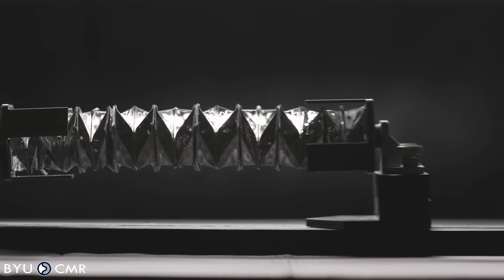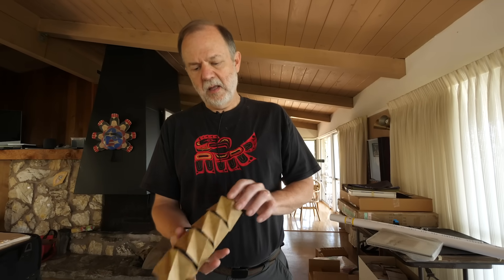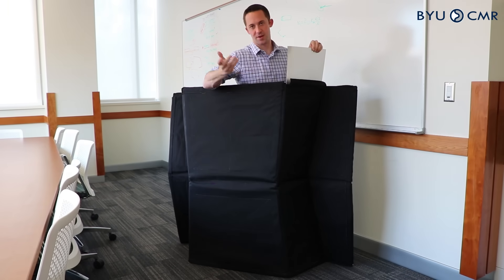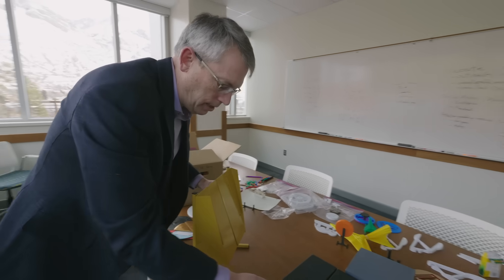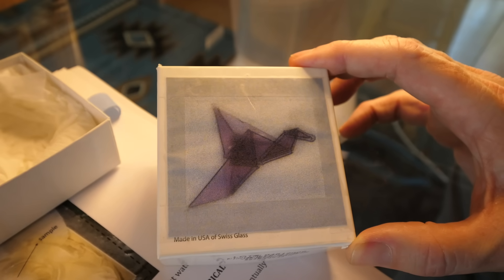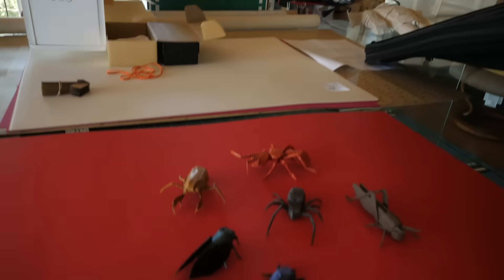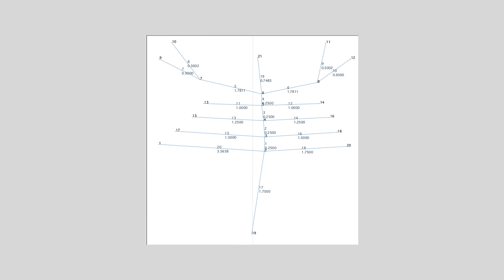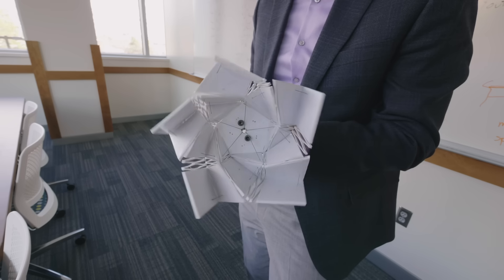Engineering with Origami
Origami is inspiring a plethora of new engineering designs. Try yourself
Thanks Audible!  Start listening with a 30-day trial and your first audiobook, plus two Audible Originals free when you go or text veritasium to 500500

On first glance it's surprising that origami -- a centuries old art of folding paper to achieve particular aesthetics -- is applicable to engineering. But upon closer consideration there are a lot of reasons methods developed for paper folding are also applicable to engineering: origami allows you to take a flat sheet of material and convert it to almost any shape only by folding. Plus for large flat structures, origami provides a way of shrinking dimensions while ensuring simply deployment - this is particularly useful for solar arrays in space applications. Furthermore, motions designed to take advantage of the flexibility of paper can also be used to form compliant mechanisms for engineering like the kaleidocycle. Since the principles of origami are scalable, mechanisms can also be dramatically miniaturized.

Some of the work shown is based upon work supported by the National Science Foundation and the Air Force Office of Scientific Research under Grant No. EFRI-ODISSEI-1240417. Any opinions, findings, and conclusions or recommendations expressed in this material are those of the author(s) and do not necessarily reflect the views of the National Science Foundation.

Edited by
Jonny Hyman, Isaac Frame, and Derek Muller

Jonny Hyman